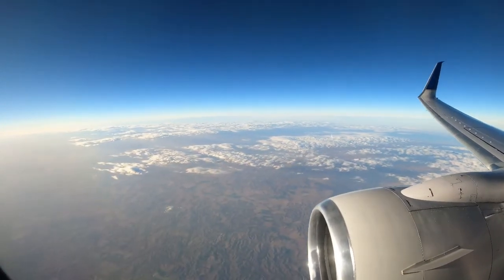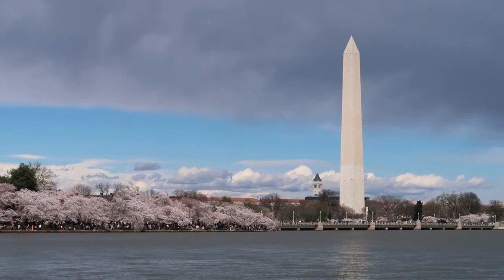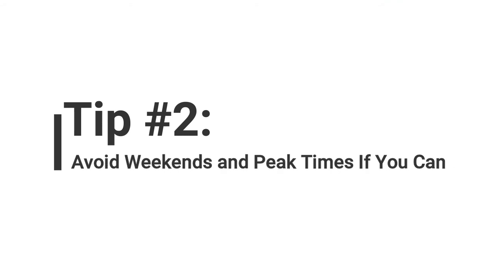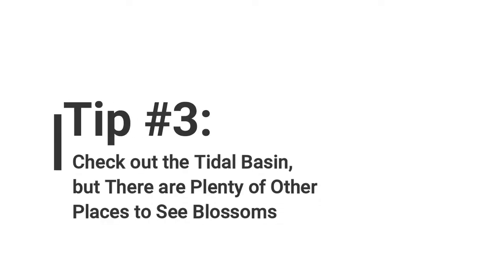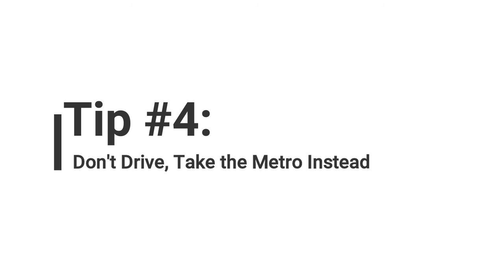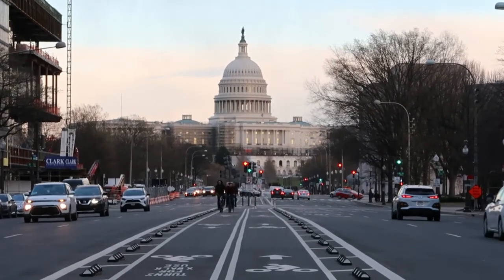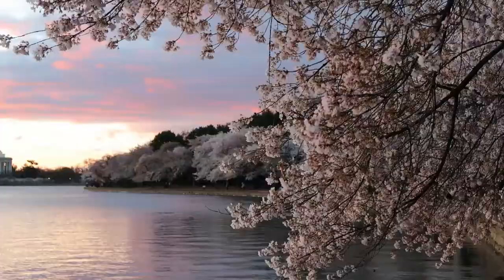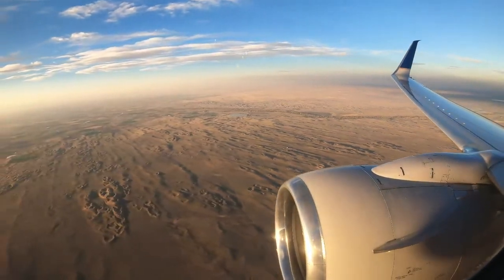5 Tips for Visiting the Washington DC CHERRY BLOSSOM FESTIVAL!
It’s been on my bucket list for years to visit the Cherry Blossoms of Washington DC in the spring, and earlier this year I finally had the chance to take a quick weekend trip to do so. I had a fantastic time, but since it was my first time, I definitely learned some tips about visiting this beautiful yearly event that I’d love to share with anyone also interested in going.

Tip #1: Track the Blossoms on the Official Cherry Blossom Watch
- This website is a invaluable resource to help you plan your trip, and their regular updates let you know how the bloom is progressing every year.
- Blossoms bloom in late March/early April, but you never know exactly when they will bloom.
- If flying from out of town, invest in flexible flight and hotel options… I almost missed the blossoms, but got very lucky to still see them. It’s worth the extra fee for the peace of mind.

Tip #2: Avoid Weekends If You Can
- Expect crowds, but try to go on a week day to avoid the worst of them
- If you do go on a weekend like I did, I’d say that planning to visit the Tidal basin in the morning or late afternoon is best, as the worst crowds were between 11am and 4pm.

Tip #3: Get Outside the Tidal Basin
- The Tidal basin is the most famous place to view the blossoms, but there are plenty of other great places as well. I found some great blooms around the National Mall, the Supreme Court Building and the Lower Senate Park near the Capitol building.

Tip #4: Don’t Drive, Take the Metro
- Parking and traffic can be horrendous
- Get off at the Smithsonian stop, but be prepared to walk A LOT by wearing good shoes.
- There’s also lots of places to visit on the National Mall nearby, like the Washington Monument and the Lincoln Memorial.

Tip #5: Get up for Sunrise
- The blossoms are at their most beautiful
- Even on peak weekends, the crowds will be less in the early morning.

Even though I was only there for 36 hours, seeing the Cherry Blossoms near their peak bloom was a real treat that I’d highly recommend to any photographer or nature lover. I hope that these tips help you in your plans! I try to post tons of other videos with the tips and recommendations I learn from my travels on my channel, so if you found this video to be helpful, I’d be so grateful if you gave this video a like to help my channel grow… and be sure to subscribe to not miss any of my new travel videos!